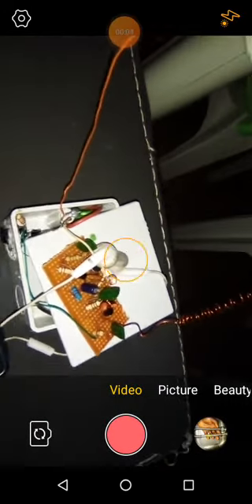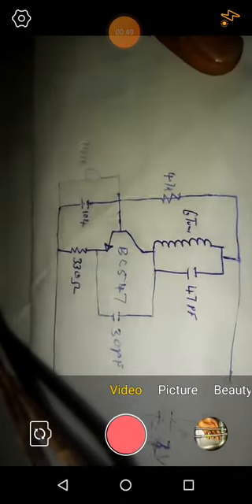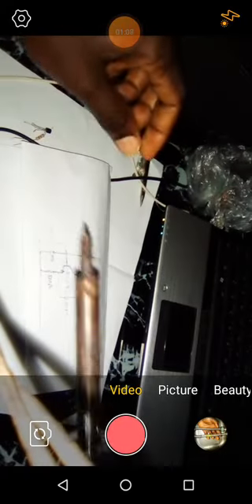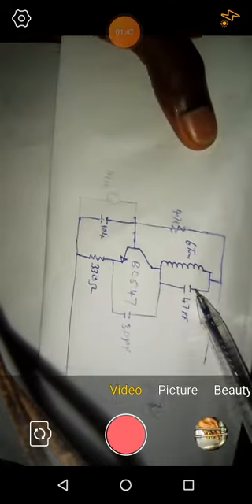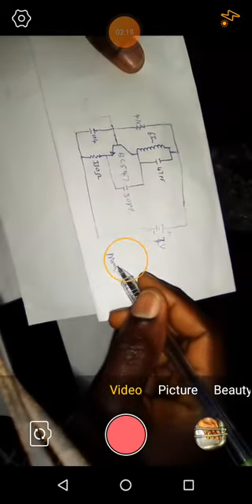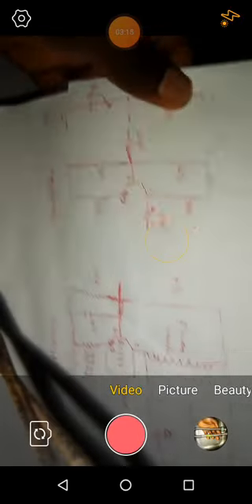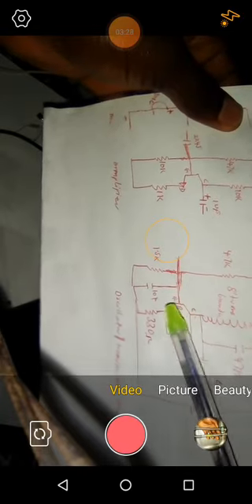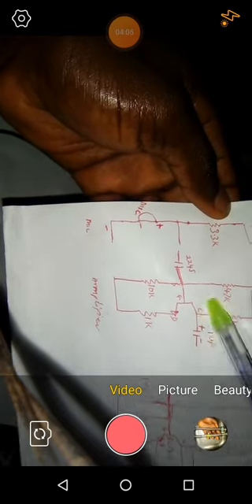DIY FM TRANSMITTER EXPLAINED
UNDERSTANDING THE WORKINGS OF EVERY COMPONENT IN AN FM TRANSMITTER IS VERY IMPORTANT